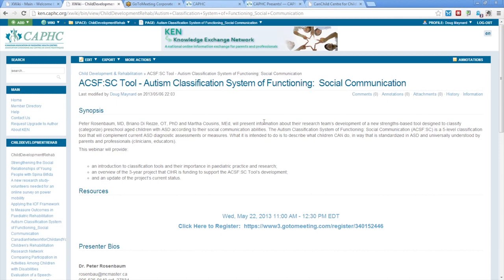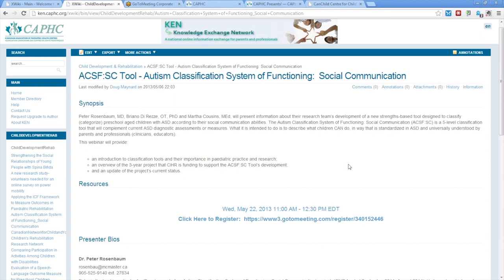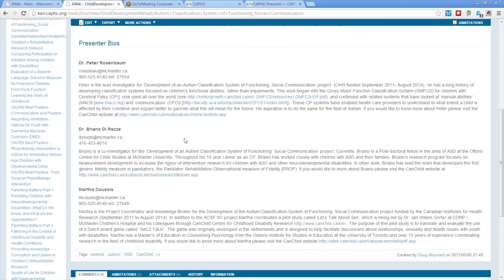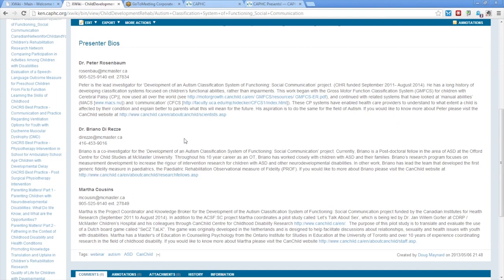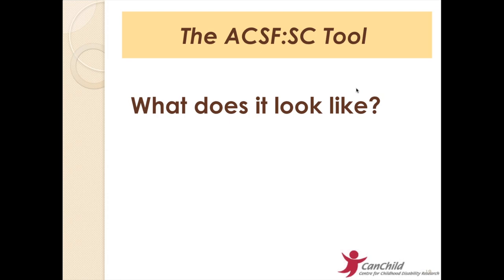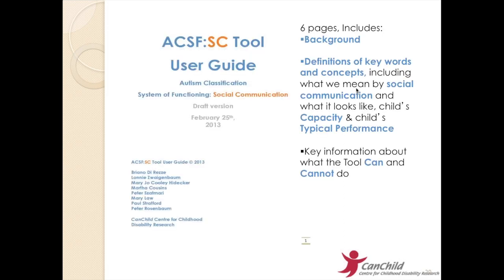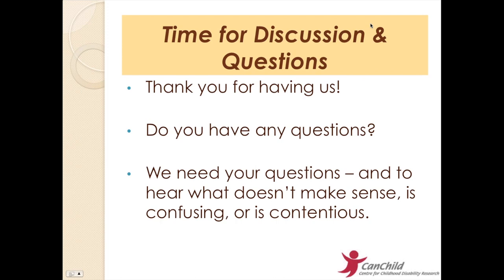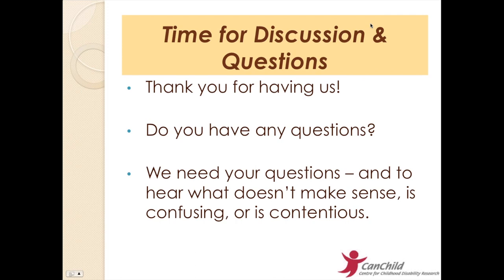ACSF:SC Tool - Autism Classification System of Functioning: Social Communication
Synopsis

Peter Rosenbaum, MD, Briano Di Rezze, OT, PhD and Martha Cousins, MEd, will present information about their research team's development of a new strengths-based tool designed to classify (categorize) preschool aged children with ASD according to their social communication abilities. The Autism Classification System of Functioning: Social Communication (ACSF:SC) is a 5-level classification tool that will complement current ASD diagnostic assessments or measures. What it is intended to do is to describe what children CAN do, in way that is standardized in ASD and universally understood by parents and professionals (clinicians, educators).

This webinar will provide:

an introduction to classification tools and their importance in paediatric practice and research;
an overview of the 3-year project that CIHR is funding to support the ACSF:SC Tool's development;
and an update of the project's current status.

Presenter Bios

Dr. Peter Rosenbaum

Peter is the lead investigator for 'Development of an Autism Classification System of Functioning: Social Communication' project. (CIHR funded September 2011- August 2014). He has a long history of developing classification systems focused on children's functional abilities, rather than impairments. This work began with the Gross Motor Function Classification System (GMFCS) for children with Cerebral Palsy (CP)], now used all over the world GMFCS/resources/ GMFCS-ER.pdf), and continued with related systems that have looked at 'manual abilities' (MACS and 'communication' (CFCS These CP systems have enabled health care providers to understand to what extent a child is affected by their condition and explain better to parents what this will mean for the future. His aspiration is to do the same for the field of Autism. If you would like to know more about Peter please visit the CanChild

Dr. Briano Di Rezze

Briano is a co-investigator for the 'Development of an Autism Classification System of Functioning: Social Communication' project. Currently, Briano is a Post-doctoral fellow in the area of ASD at the Offord Centre for Child Studies at McMaster University. Throughout his 10 year career as an OT, Briano has worked closely with children with ASD and their families. Briano's research program focuses on measurement development to increase the rigour of intervention research for children with ASD and other neurodevelopmental disabilities. In other work, Briano has lead the team that developed the first generic fidelity measure in paediatrics, the Paediatric Rehabilitation Observational measure of Fidelity (PROF). If you would like to more about Briano please visit the CanChild

Martha Cousins

Martha is the Project Coordinator and Knowledge Broker for the Development of the Autism Classification System of Functioning: Social Communication project funded by the Canadian Institutes for Health Research (September 2011 to August 2014). In addition to the ACSF:SC project Martha coordinates a pilot study called 'Let's Talk About Sex', which is being led by Dr. Jan Willem Gorter at CDRP / McMaster Children's Hospital and his colleagues through CanChild Centre for Childhood Disability Research The purpose of this pilot study is to translate and evaluate the use of a Dutch board game called "SeCZ TaLK". The game was originally developed in the Netherlands and is designed to help facilitate discussions about relationships, sexuality and health issues with youth with disabilities. Martha has a Master's of Education in Counselling Psychology from the Ontario Institute for Studies in Education at the University of Toronto and over 10 years of experience coordinating research in the field of childhood disability. If you would like to know more about Martha please visit the CanChild